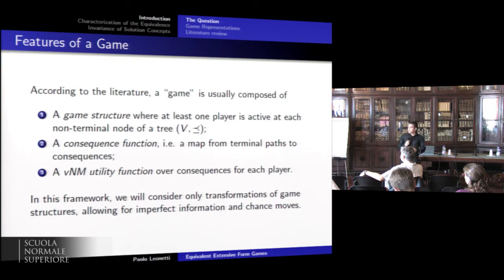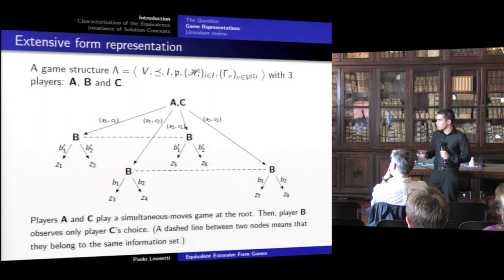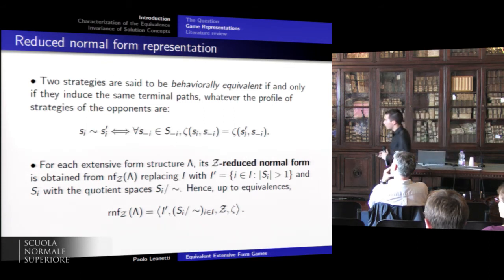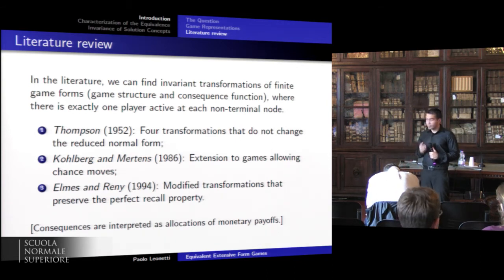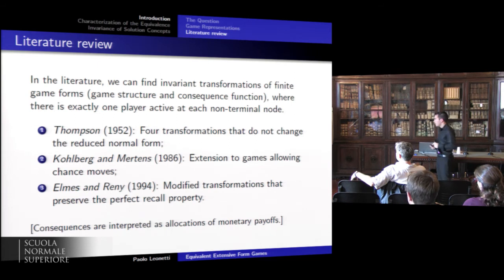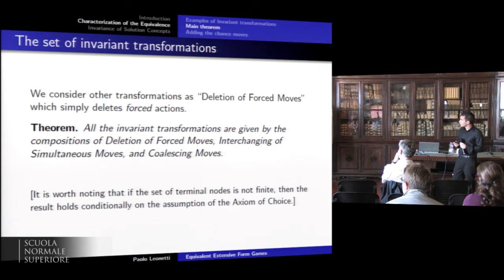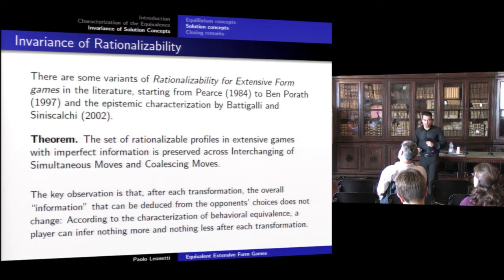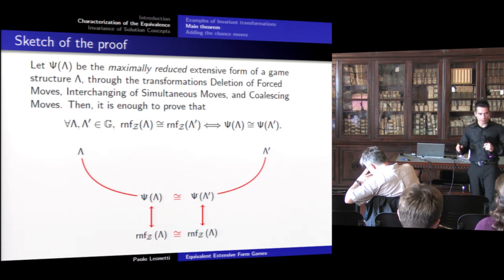Paolo Leonetti, To be announced - July 8, 2014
Games and Decision 2
WORKSHOP

Centro di Ricerca Matematica "E De Giorgi"
Sala Azzurra - Palazzo della Carovana
Scuola Normale Superiore
Piazza dei Cavalieri, 7 - Pisa

7-9 July 2014

Tuesday 8th July

09.00 Simone Cerreia-Vioglio (Università Bocconi, Tutorial)
Uncertainty, Convexity and Hedging

10.00 Richard Bradley (London School of Economics, Tutorial)
The Logic of Decision

11.00 Coffee break

11.30 Giorgia Romagnoli (New York University)
The Effect of Ambiguity on Status Quo Bias - An Experimental Study

12.00 Nicodemo De Vito (Università Bocconi)
To be announced

12.30 Lunch

14.00 Conrad Heilmann (Erasmus University, Tutorial)
Time Discounting

15.00 Coffee break

15.30 Paolo Leonetti (Università Bocconi)
To be announced

16.00 Tommaso Flaminio (Università dell'Insubria)
Coherence in the aggregate: A betting method for uncertainty measures on many-valued events

16:30 Break

16.45 Irene Binini (Scuola Normale Superiore)
Reasoning, deliberating, choosing in Aristotelian ethics

17.15 Maria Goreti Faria (London School of Economics)
Dividing Dynamic Decisions into Two Stages